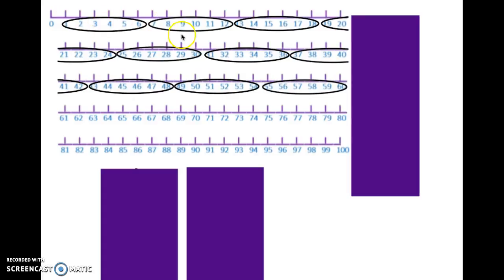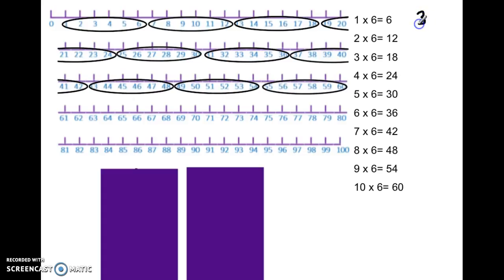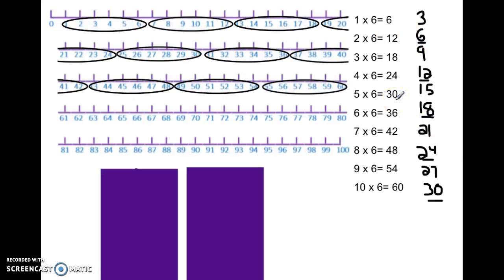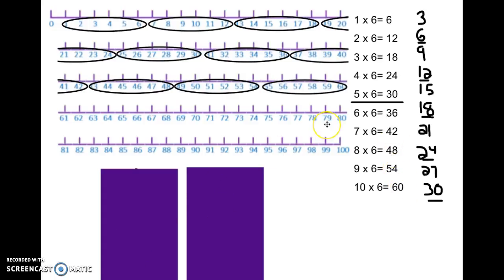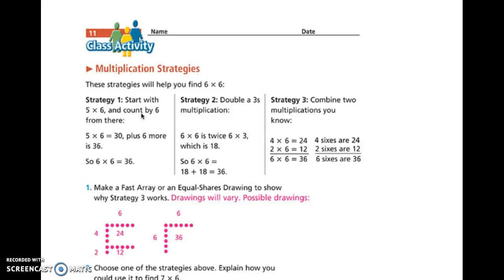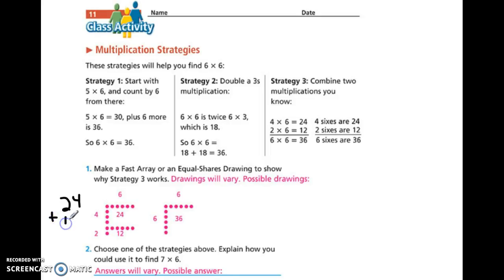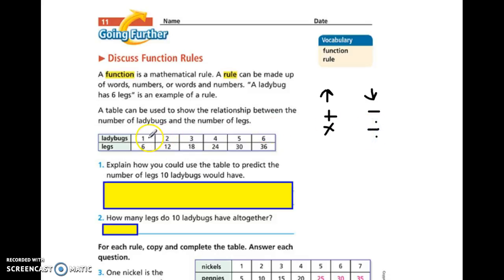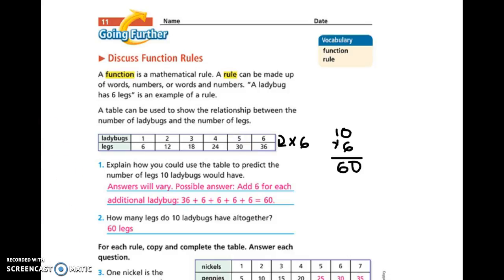Fluency 11 Lesson